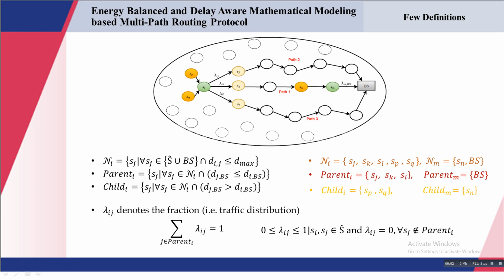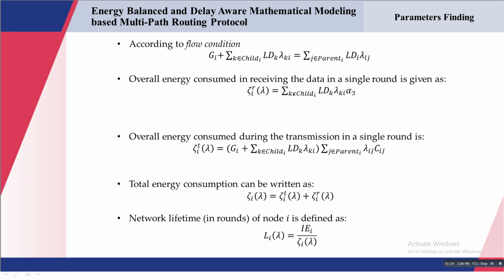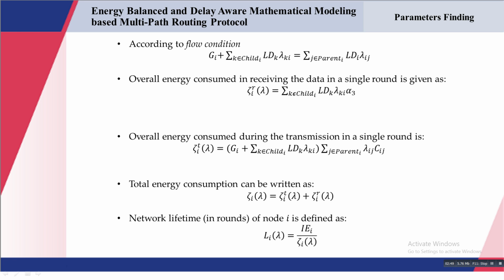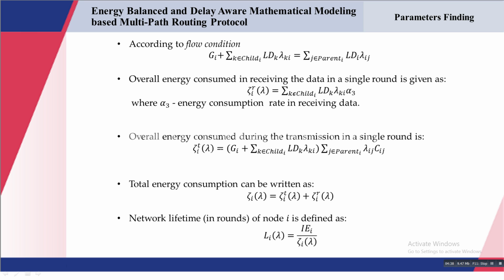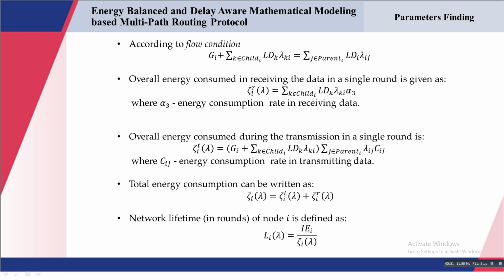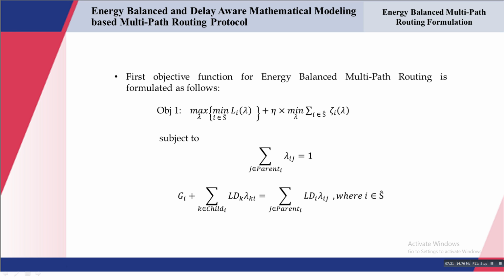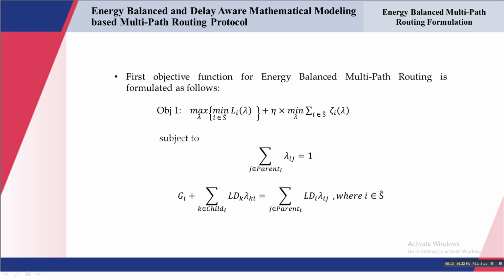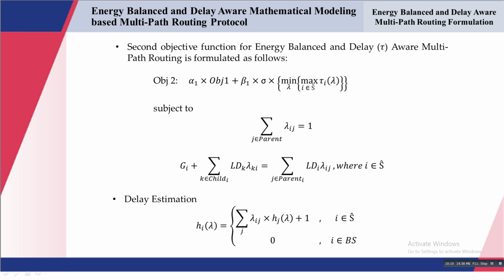LS V6 2 Energy Balanced and Delay Aware Routing in WSN EBDA DEFL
In this lecture, we have discussed how we have derived the mathematical formulations for multi-path routing environment in WSN to find the traffic distribution which  is detailed in previous lecture.